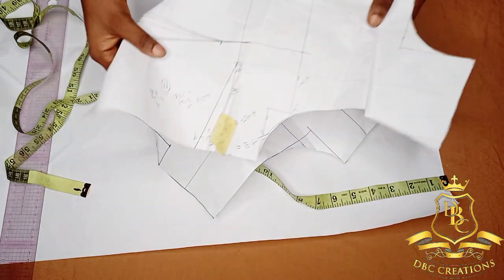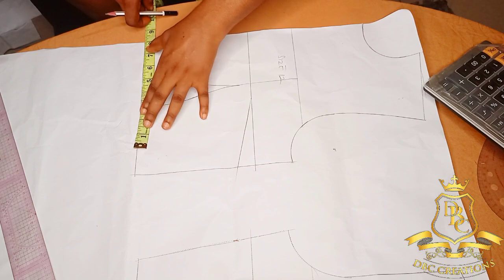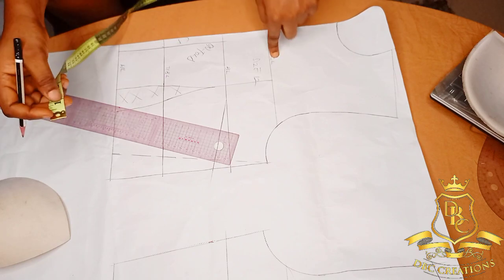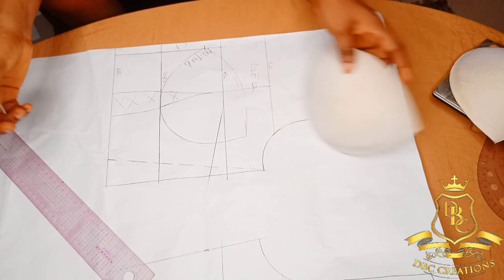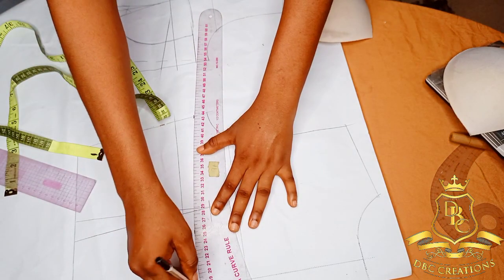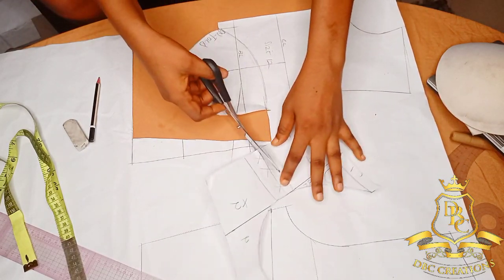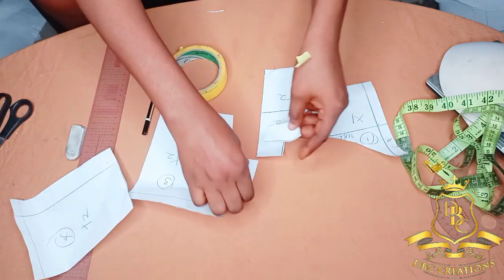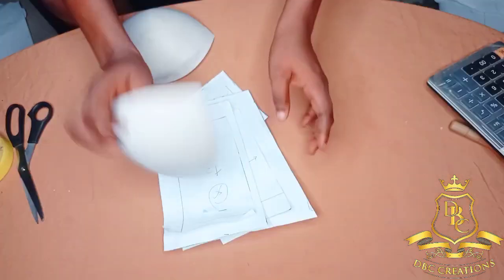How to draft corset and sew corset part 1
So guys, please let's follow this procedure on how to draft corset and sew corset little by little, for my beginners and advance.

I have a playlist for beginners and advance, you can choose the tutorial you want from there. I will try my best to be uploading frequently. So we can meet up.